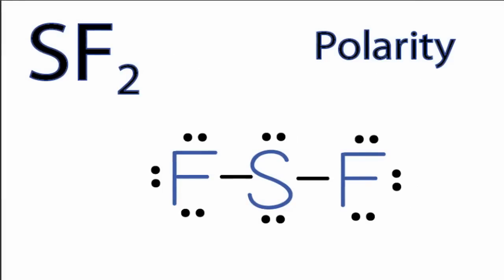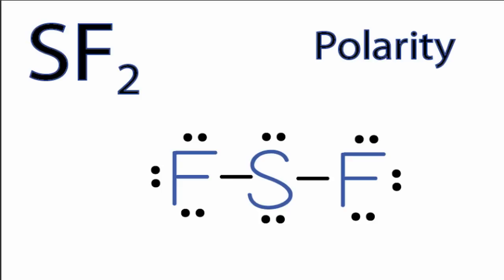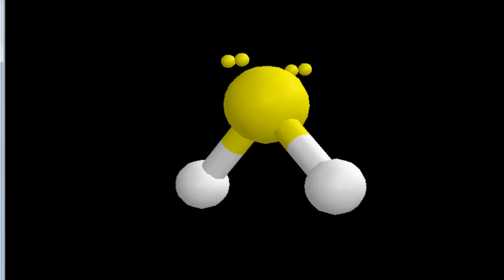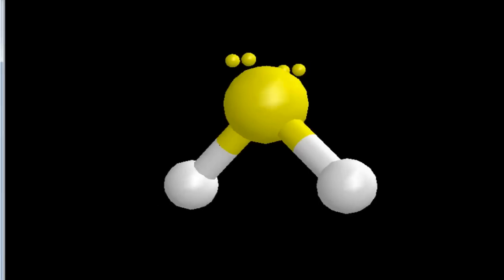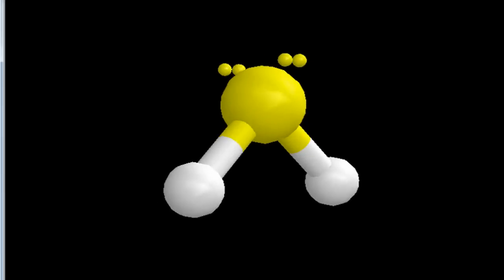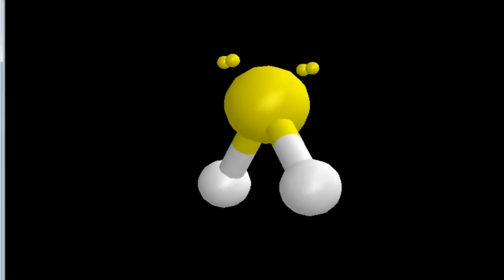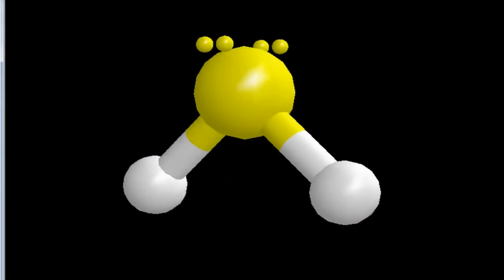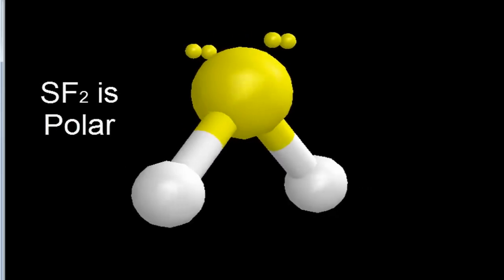Is SF2 Polar or Nonpolar?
If you look at the Lewis structure for SF2 might appear to be a symmetrical molecule.  However, according to VSPRE Theory the two lone pair electrons and Fluorine atoms will spread out.  This will put the lone pairs on the top of the SF2 molecule.  The Fluorine atoms will be on the bottom.

To determine if SF2 is polar we need to look at the molecular geometry or shape of the molecule.  Polarity results from an unequal sharing of valence electrons.  Because the SF2 molecule is not symmetrical there is a region of unequal sharing.  Therefore, SF2 is a polar molecule.